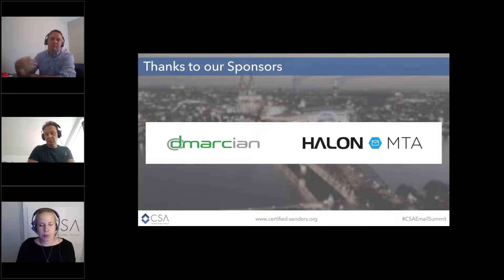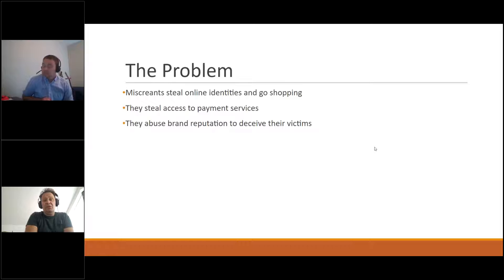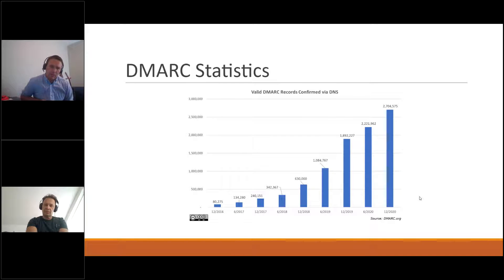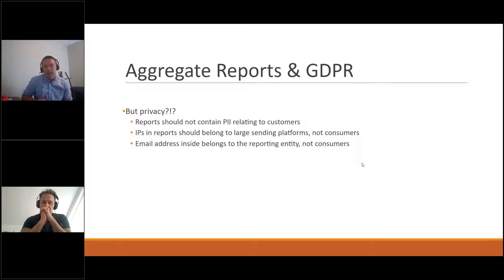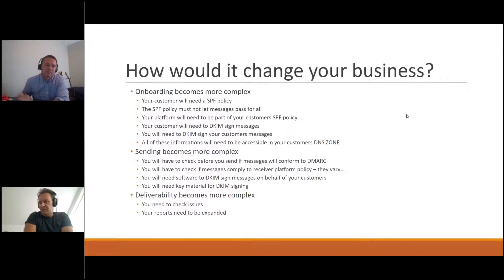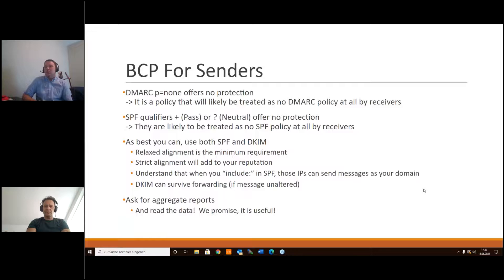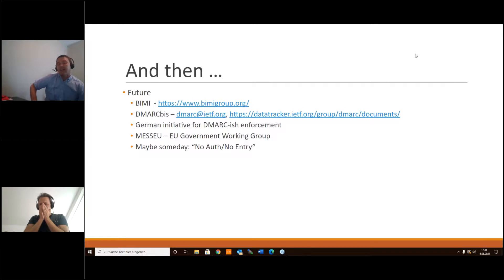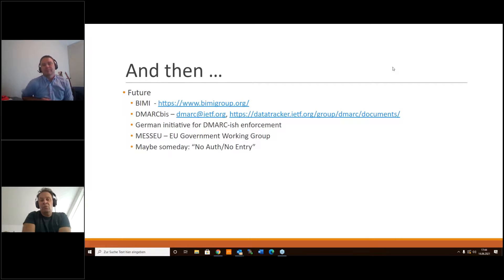CSA Digital Email Summit 2021 - DMARC is here to stay... Now what?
DMARC was developed over five years ago, and since then it's been adopted by millions of sending domains and hundreds of receivers. However, there are still a large number of senders who are not at enforcement levels, or who are not using DMARC at all. DMARC is of increasing importance to our ecosystem, for all parties involved. Join Alex and Patrick to learn more about trends in DMARC, why it's important, and where they going next!

Speaker:
Alex Brotman - Sr. Engineer, Comcast, Anti-Abuse & Messaging Policy, comcast

Patrick Koetter - CEO, sys4 AG